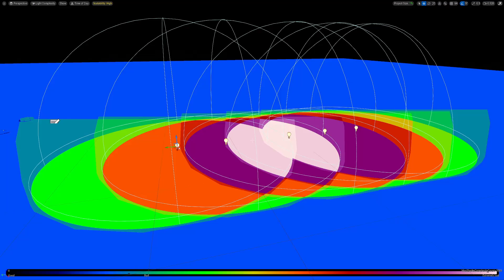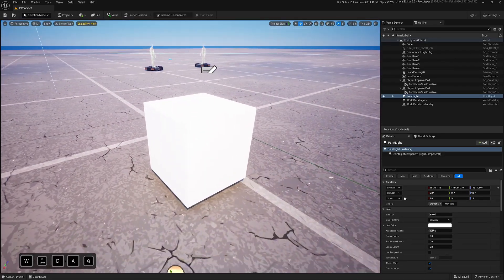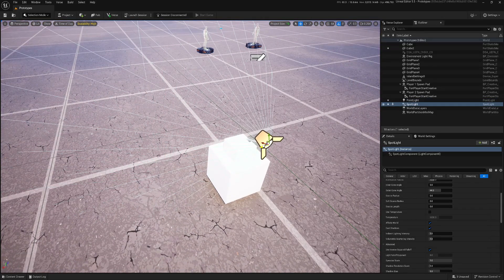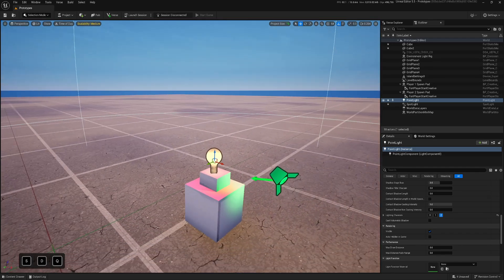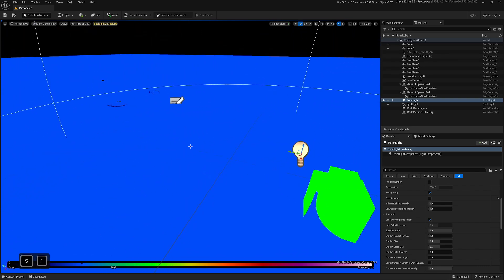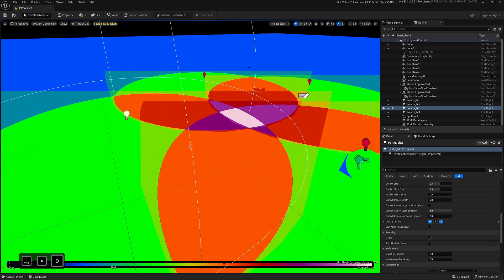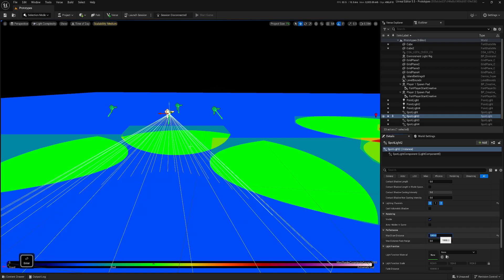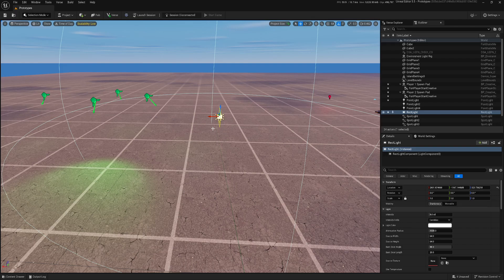Learn How to Work with Lights to Optimize Your Maps - UEFN Tutorial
This is the 9th video in series about in game memory, project size and performance optimization inside UEFN. In this video we will look into lights optimization and how to work with them in general.